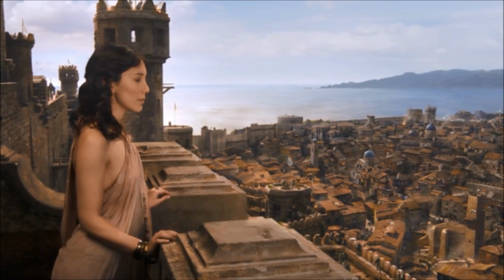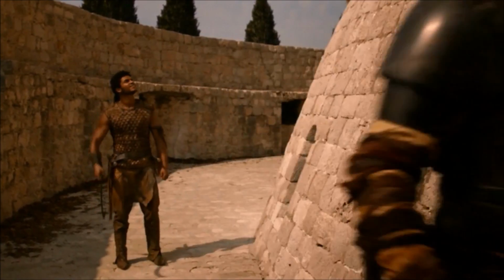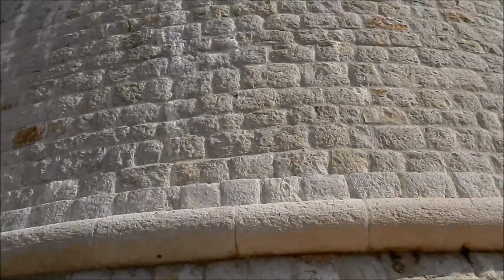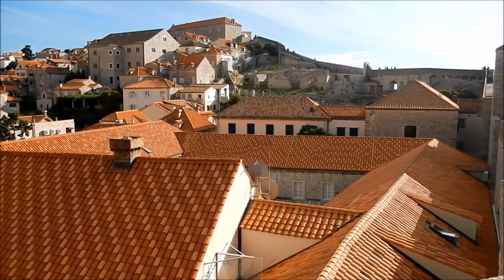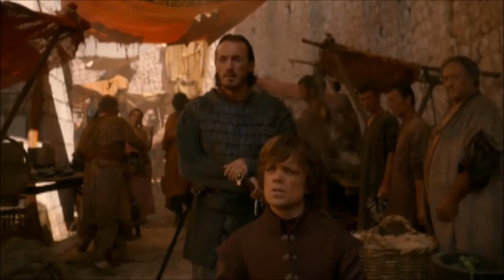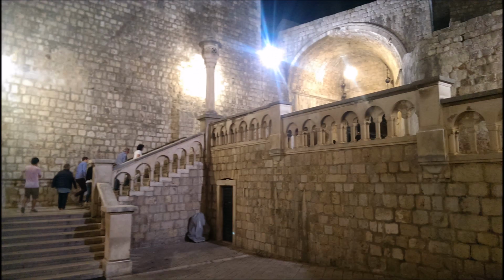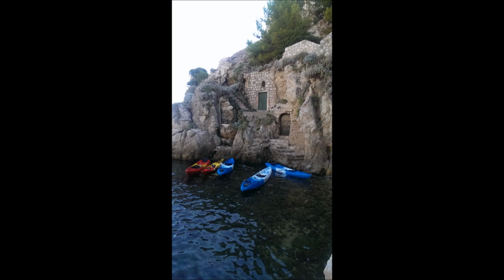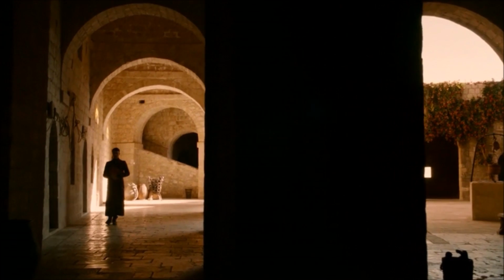Dubrovnik, Croatia | Game of Thrones Locations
Alright Game of Thrones fans, we've nailed down most of the filming locating in Dubrovnik, Croatia for you!

GET $35 OFF YOUR AIRBNB:
I've used AirBnB in 5+ countries. When you sign up, we BOTH get $35!

MY STORY:
I'm a college grad with a Bio degree deep in student loan debt and brimming over with wanderlust and the constant urge for adventure. So I spent countless hours skipping sleep to research what I could do on my VERY limited budget...turns out, that's A LOT! Stay up to date with my travels!